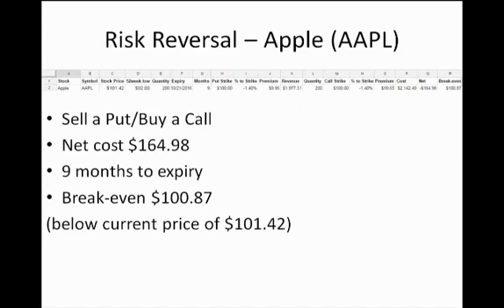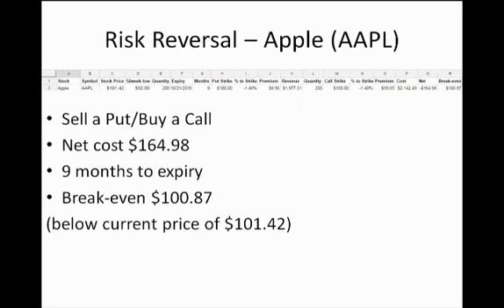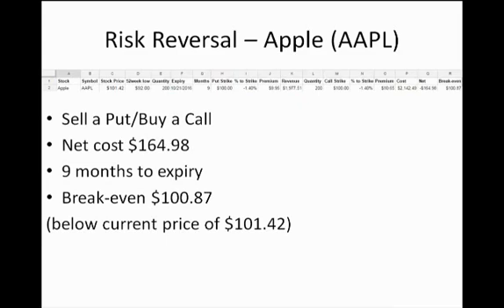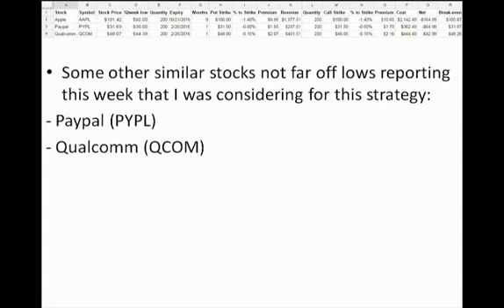Risk Reversal Options Strategy - Apple (before earnings and iPhone 7 launch)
The Risk Reversal options strategy using Apple as an example prior to their earnings this week but going far enough out to also capture the iPhone 7 launch. Sell a put and use this money to buy a call, giving you all of the upside in the stock without barely any capital up front. Using an editable options calculator for costs, revenue and break-even, which is available to premium members.